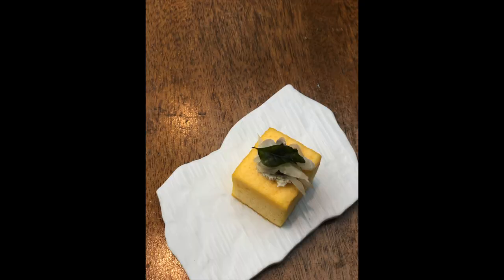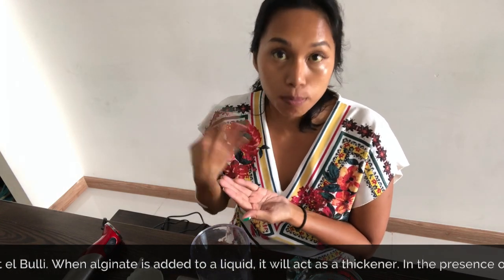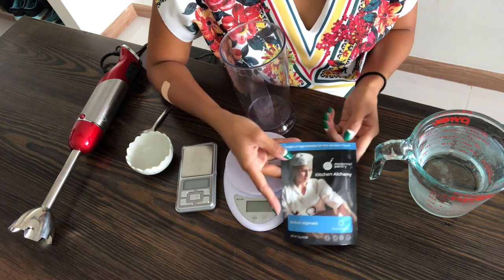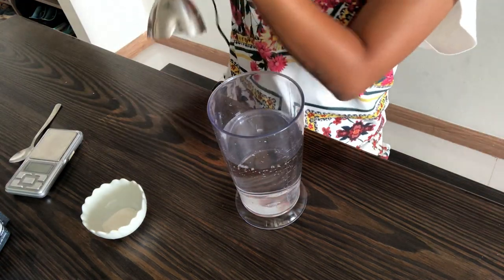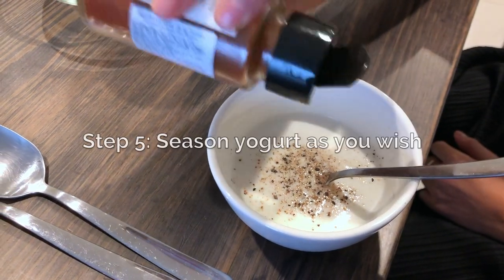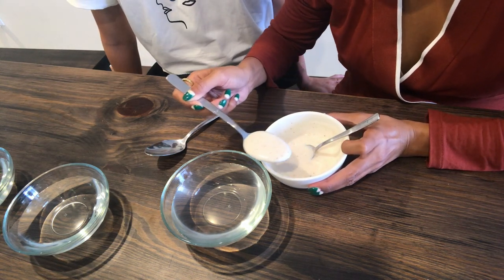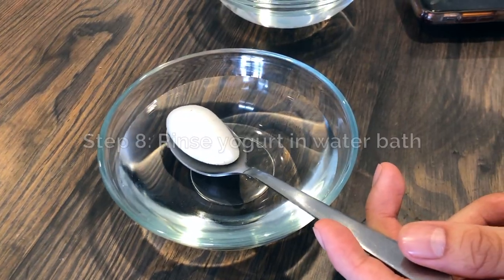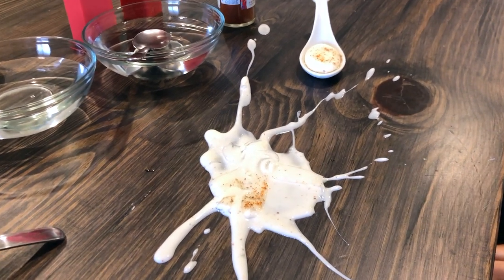Recreating the BEST RESTAURANT IN ASIA'S Most Iconic Dish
After experiencing a dinner at Gaggan (Netflix Chef's Table S2 E6, Michelin 2 stars) in Bangkok, I wanted to recreate his iconic Yogurt Explosion using the Molecular Gastronomy technique of Reverse Spherification. 👩🏾‍🔬

I think I made some improvements on the original 😄